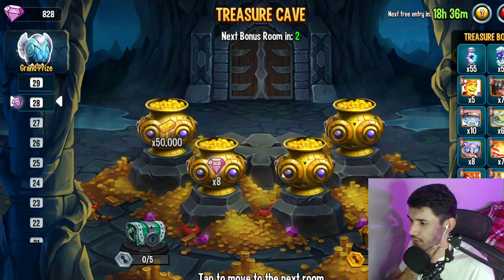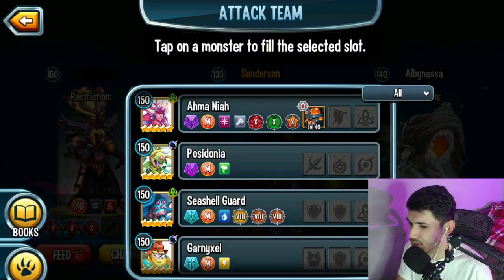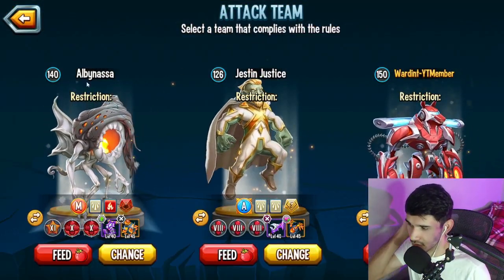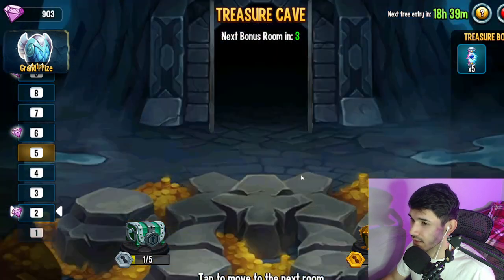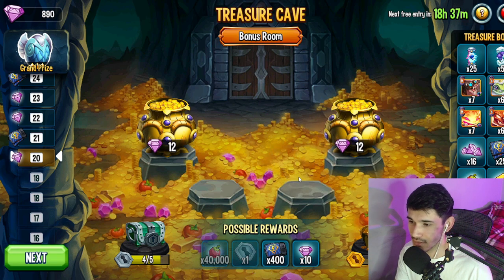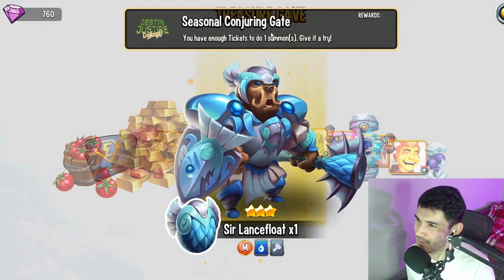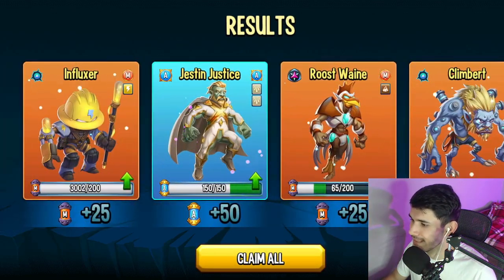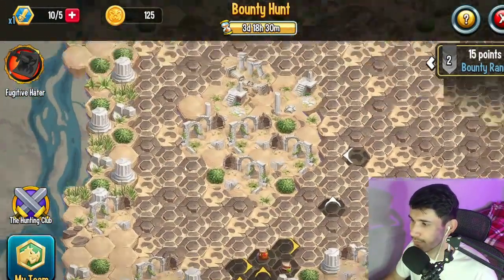HOW TO DEAL OVER 500 MILLION DAMAGE IN BOUNTY HUNT | F2P SETUP | NEW TREASURE CAVE MONSTER GAMEPLAY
Monster Legends BEST setup for bounty hunt |  BEST F2P setup for bounty hunt in monster legends 2024 | How to deal a lot of damage in bouty hunt - monster legends

⚔️ Monster Legends ⚔️